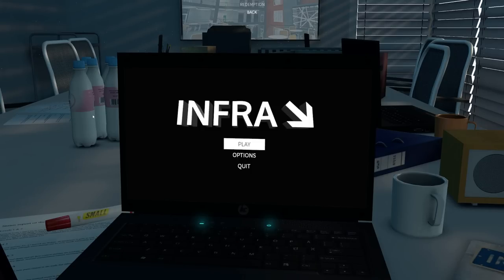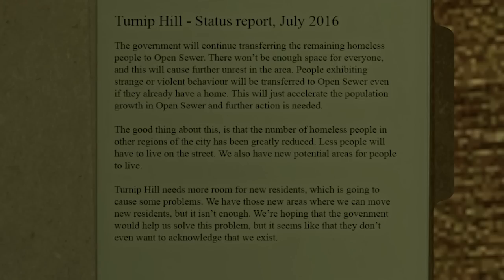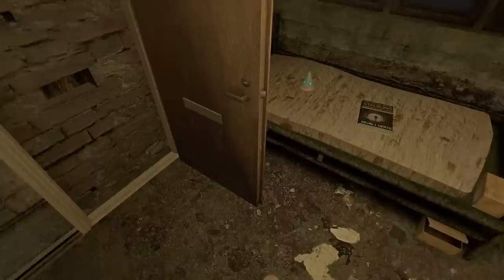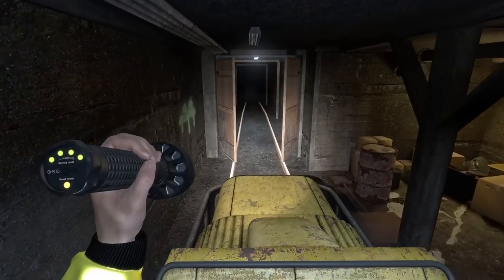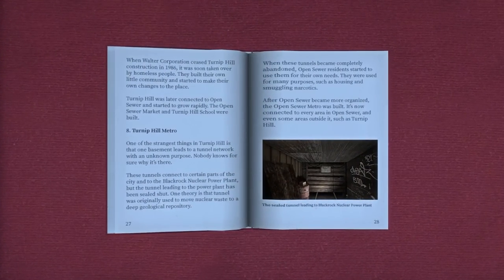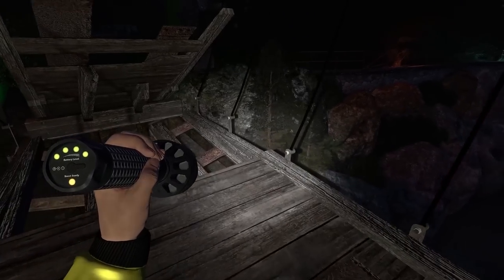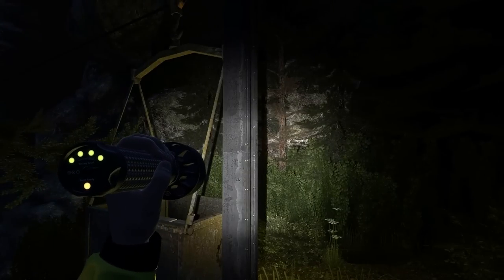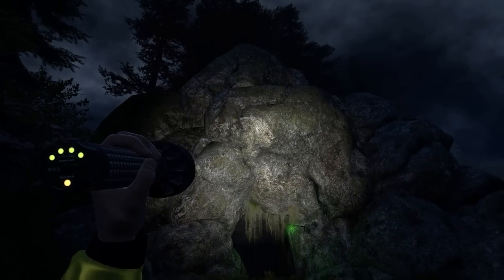DO NOT get the code wrong...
In part 24 of INFRA, the Civil Engineering simulator played by a real civil engineer, I find out the true horror of the contaminated water in the city... It's all part of the average day job as a Civil Engineer in Infra!

LINKS!